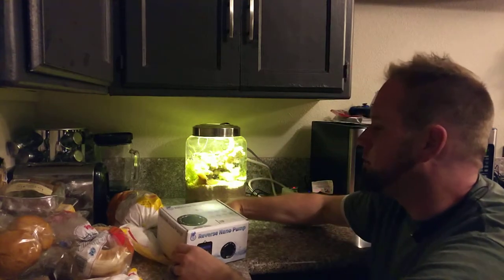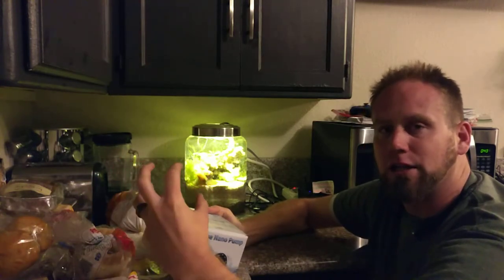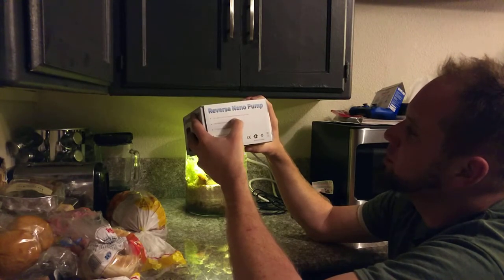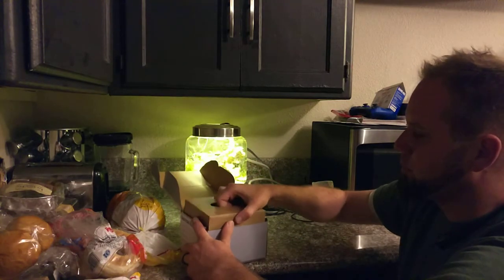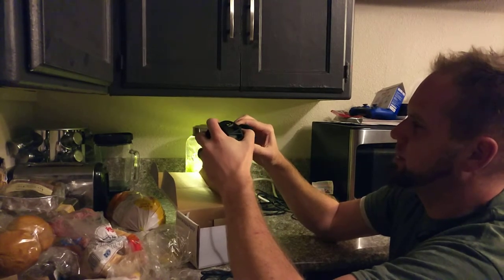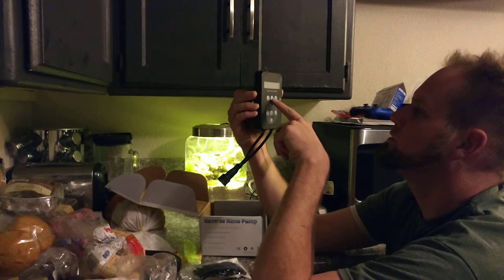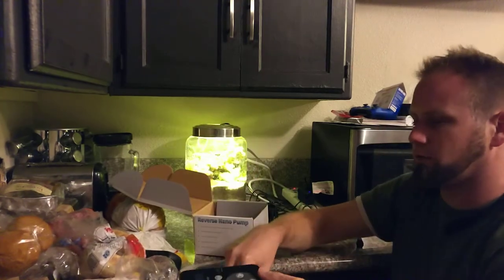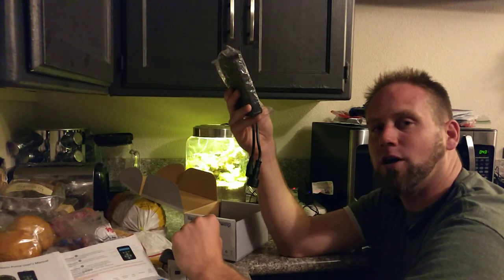UNBOXING Reefbreeders Reverse Nano Pump CoralBox RN-1 Wave Pump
Reef Breeders CoralBox RN-1 Wave Pump Unbox